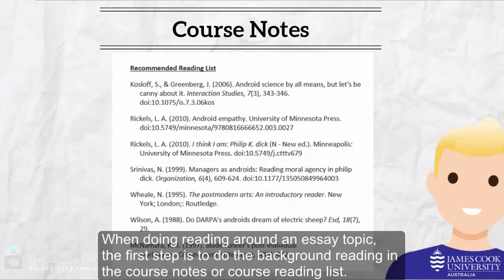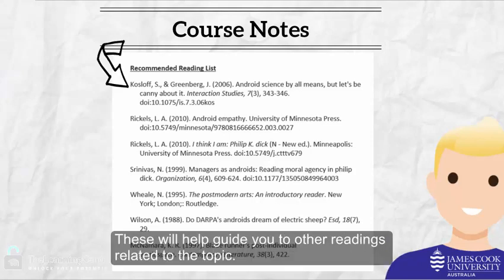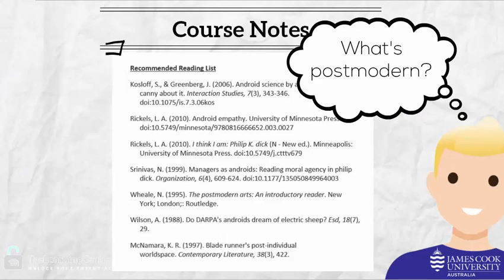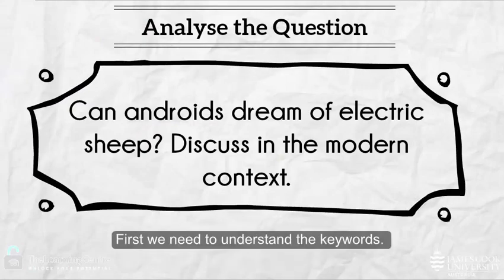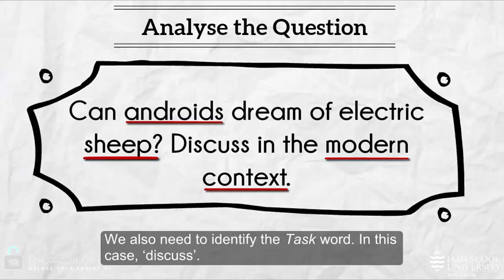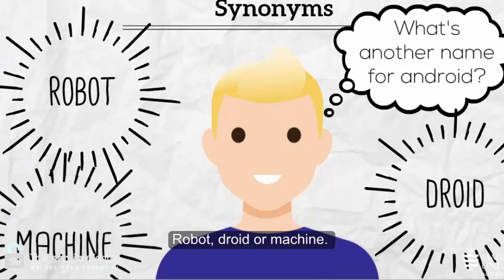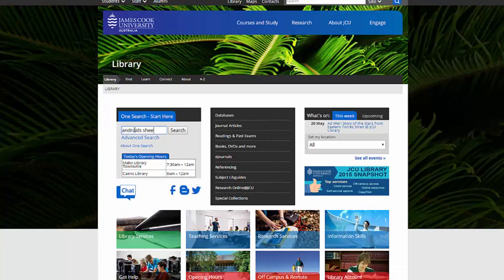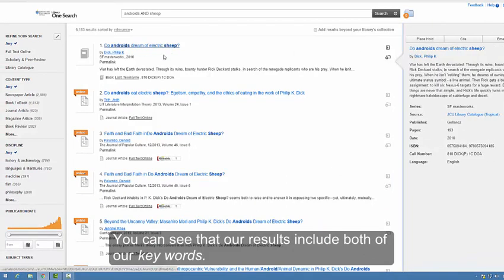Essay Writing Basics Part 2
In this video we discuss the second step, Finding Evidence.